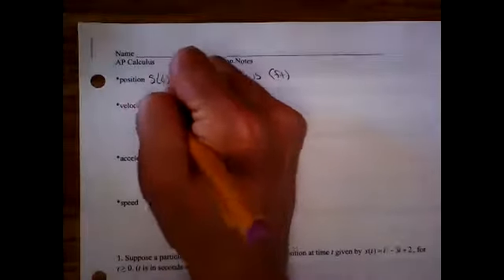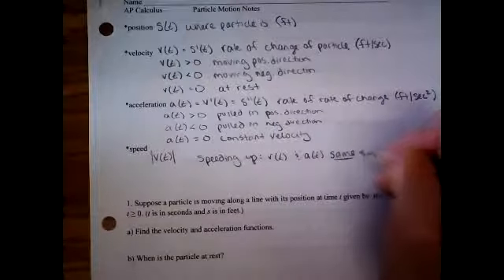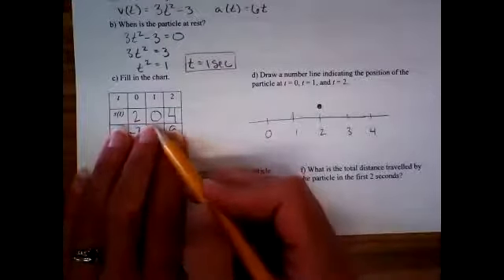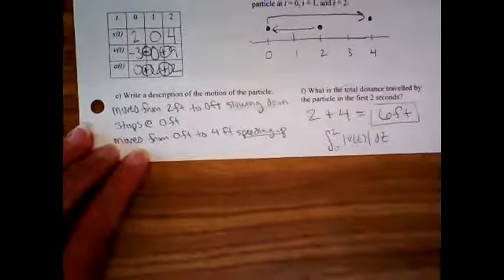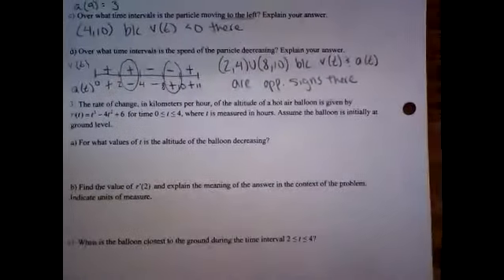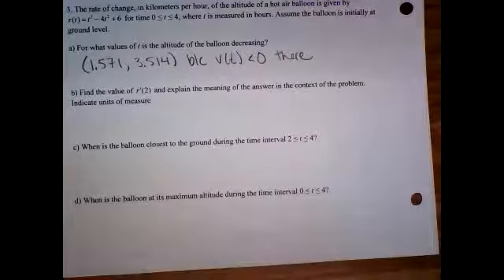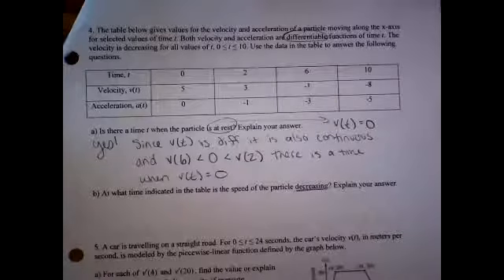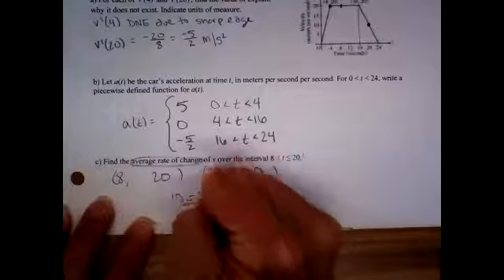notes on particle motion